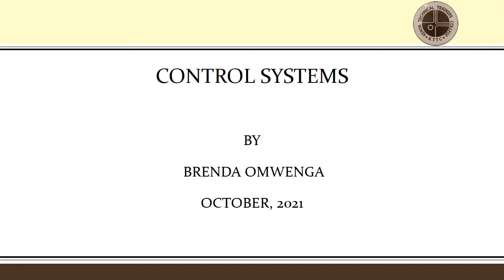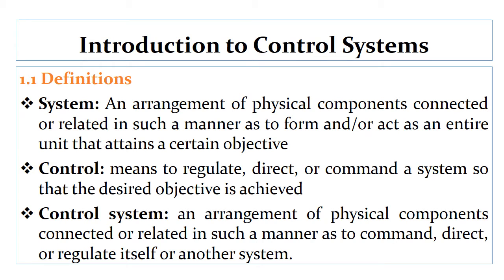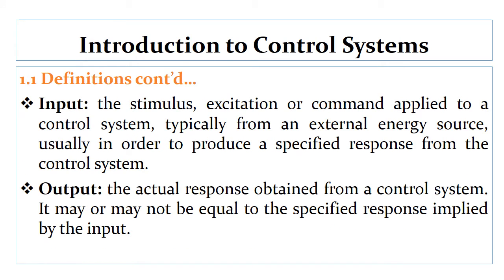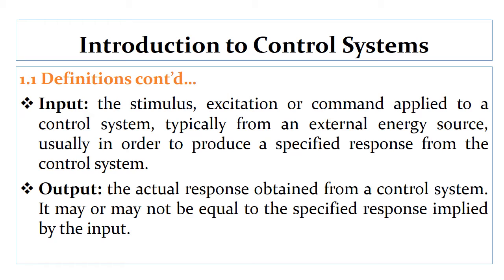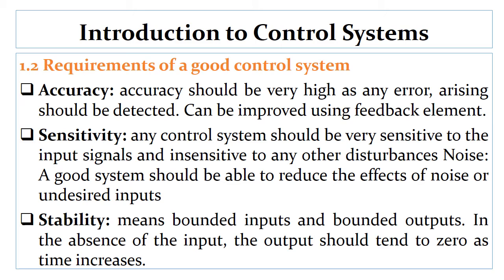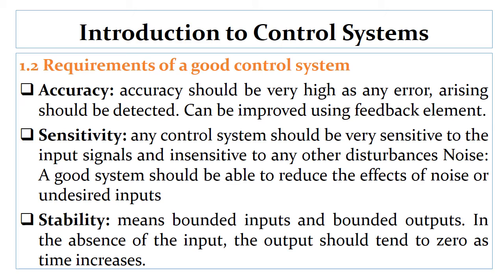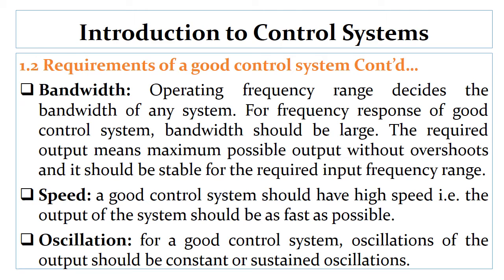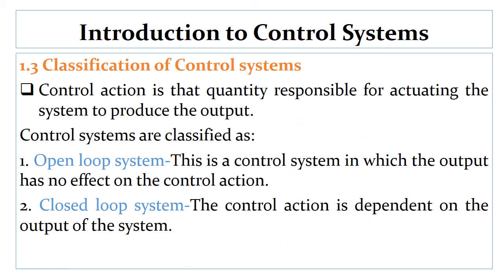CONTROL SYSTEMS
This video series covers the first bit of Introduction to control systems, the definitions, requirements, and types of control systems.